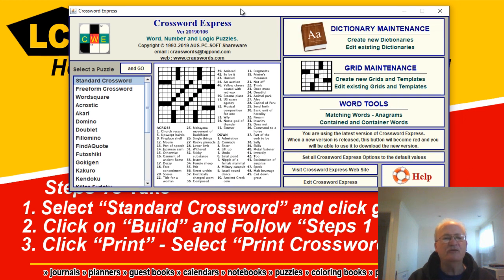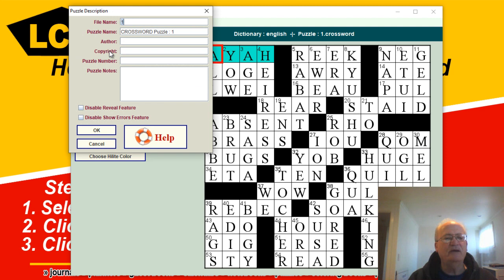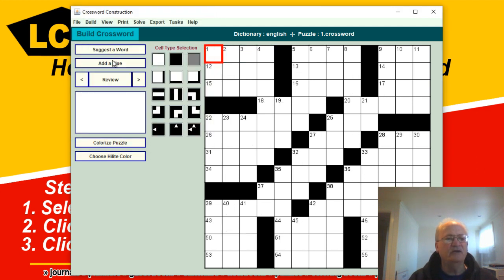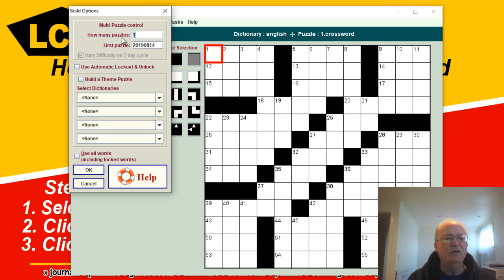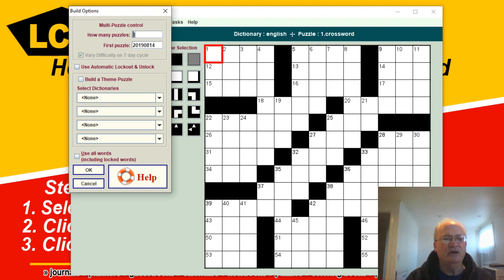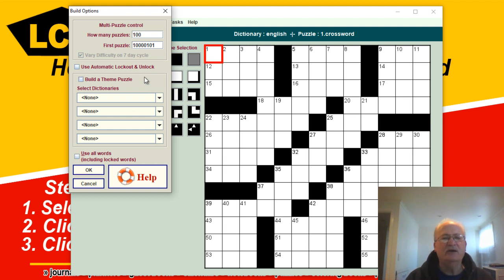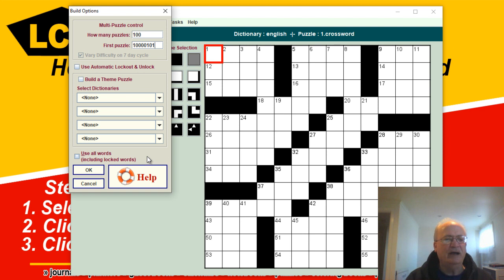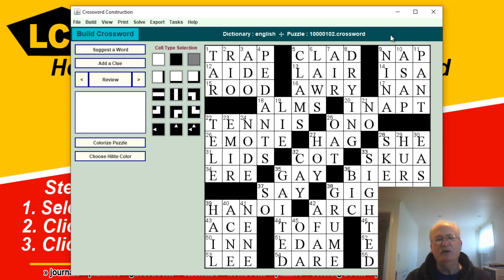How to Generate Standard Crossword Puzzle - Part 1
Low Content Resources